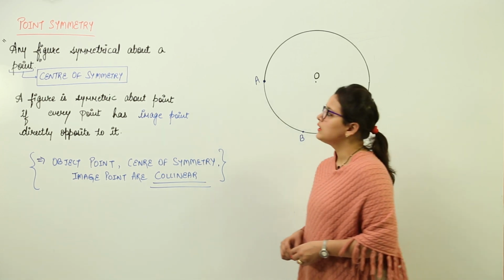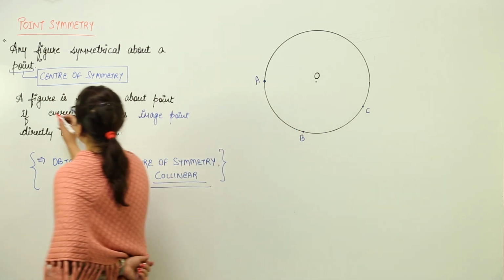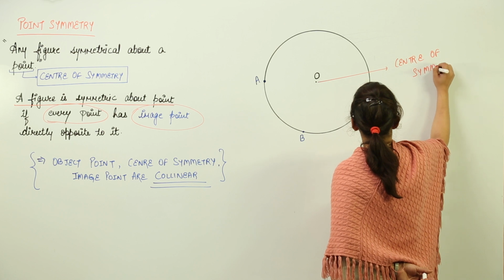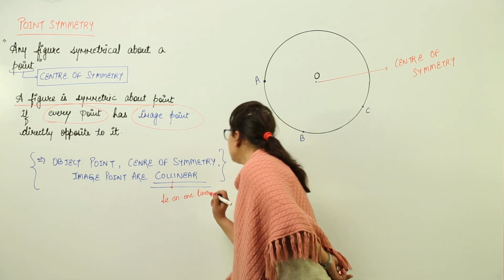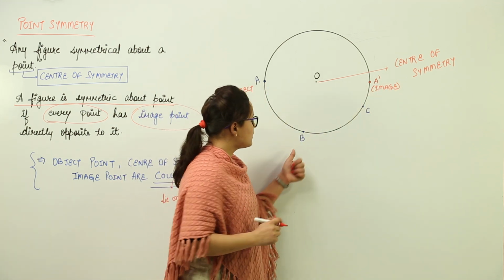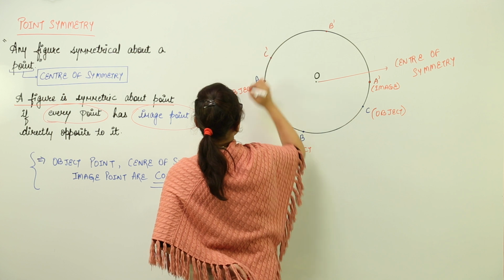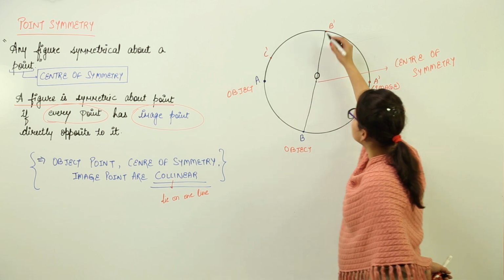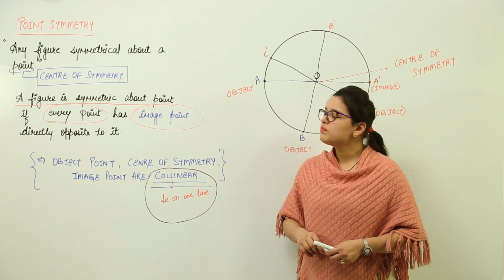Learn Free Lecture l Class 7th I Maths I ICSE I Chapter I Symmetry Reflection And Rotation I L221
Symmetry Reflection And Rotation.( ICSE Class 7 ) have been explained in this bullet course and each and every minute detail has been covered so that students have a thorough understanding and can deal with any question based on this topic.